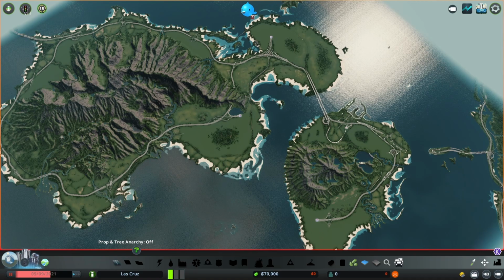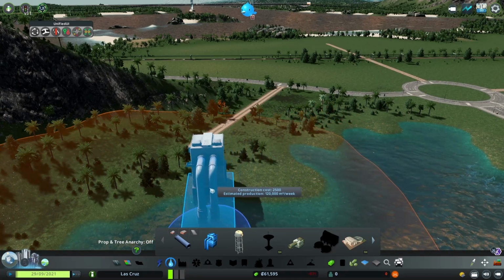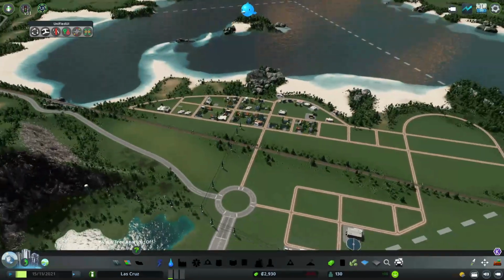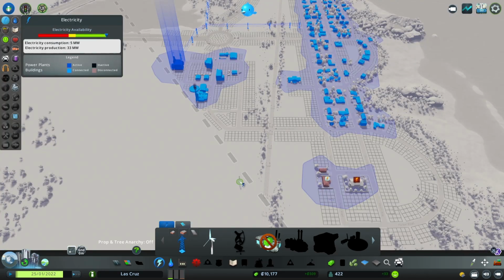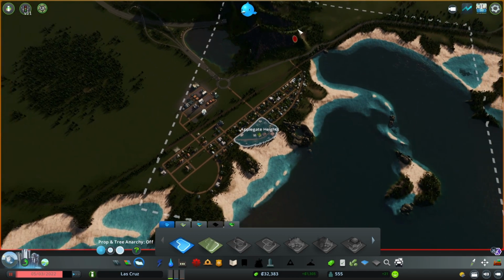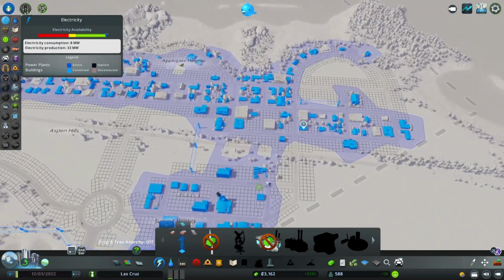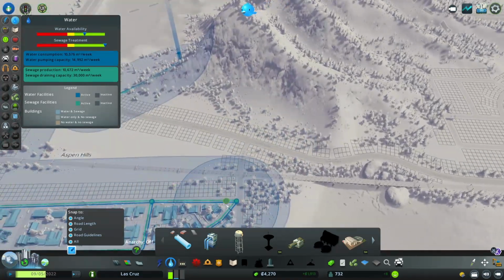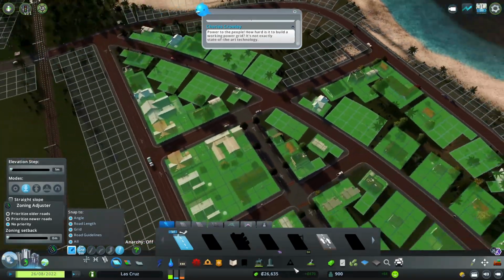The Start of a BRAND NEW CITY! | Cities Skylines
Welcome to the start of a brand new city and a brand new channel! Let's play Cities Skylines!!